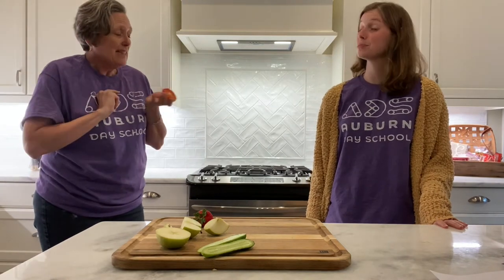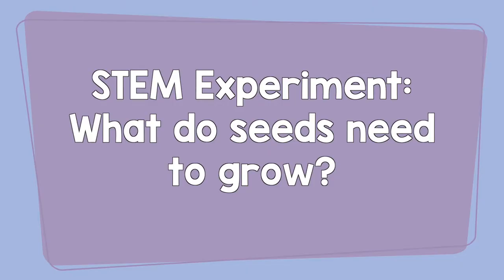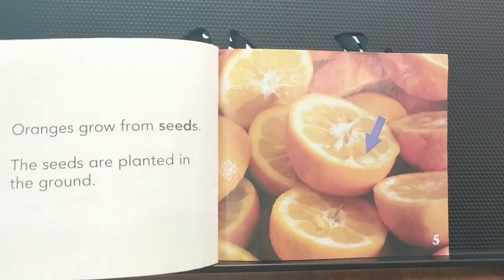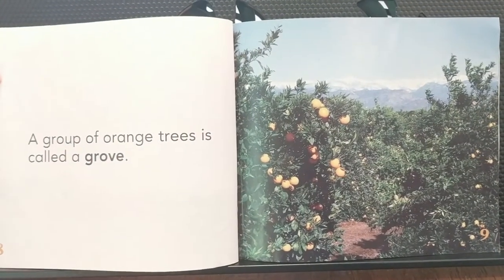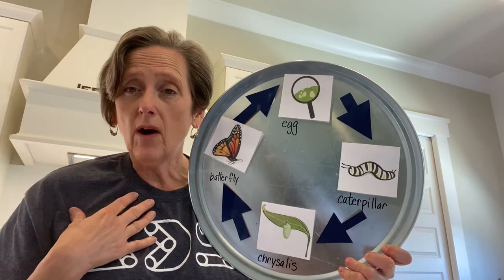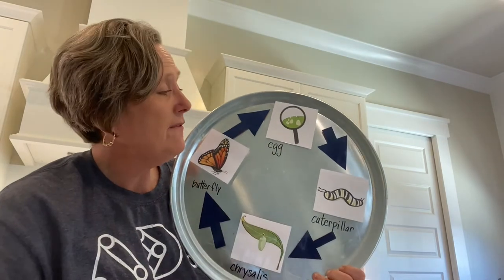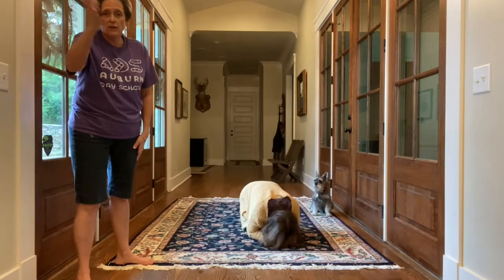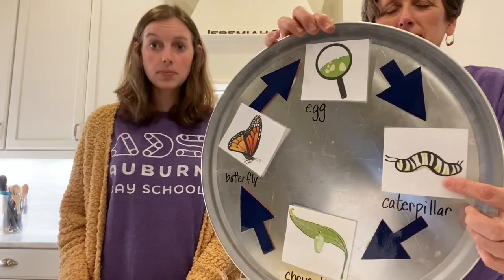Unit 4: Life Cycles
Join Miss Sarah and Miss Katie from Auburn Day School as they learn about the life cycles of plants and animals!